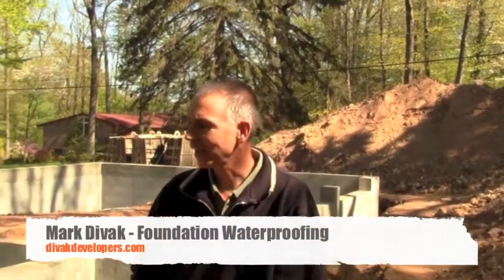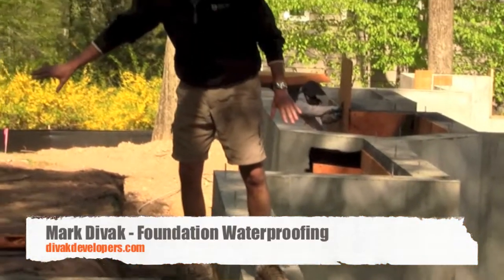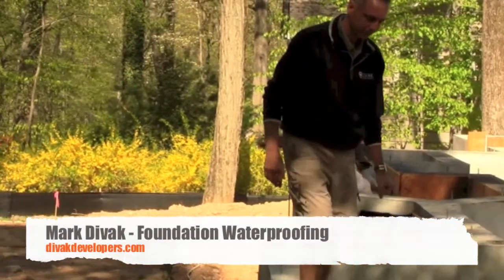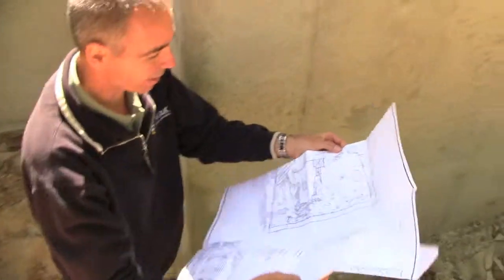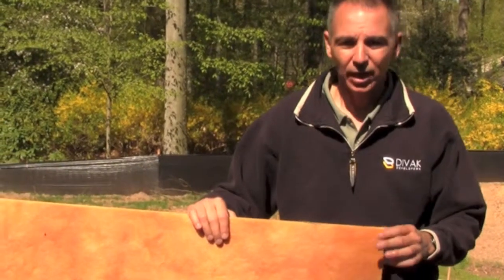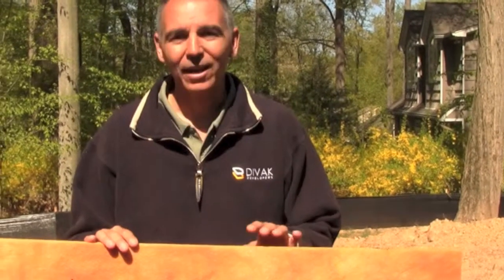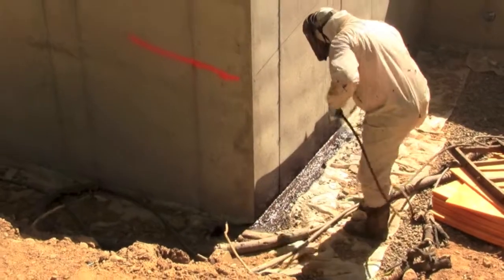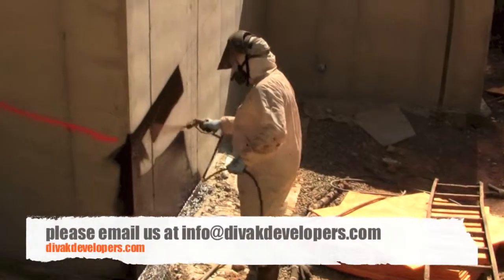Custom Home Builder Tips - Foundation Waterproofing - Divak Developers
017 - Foundation Waterproofing